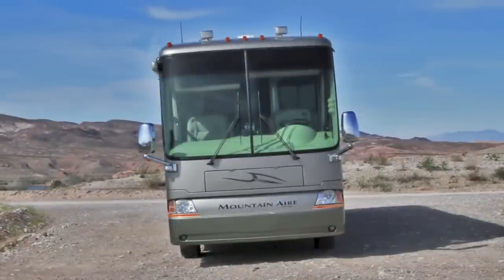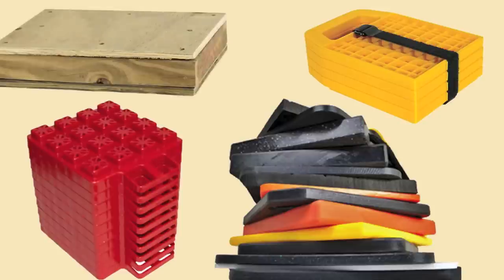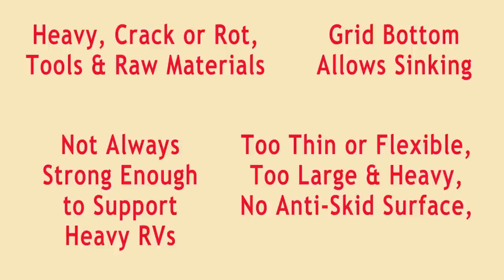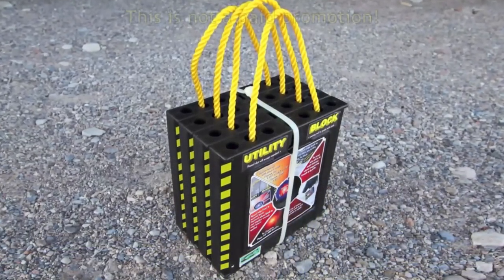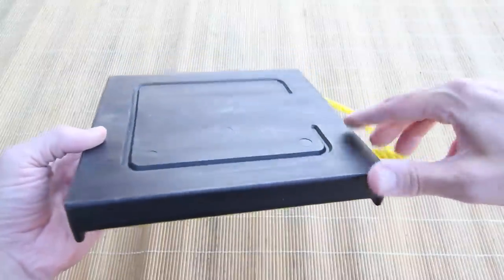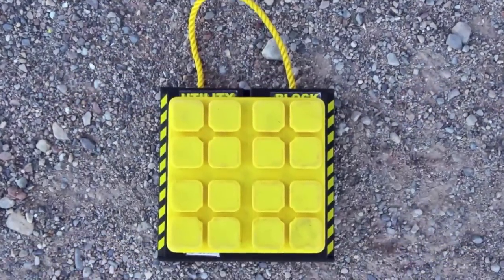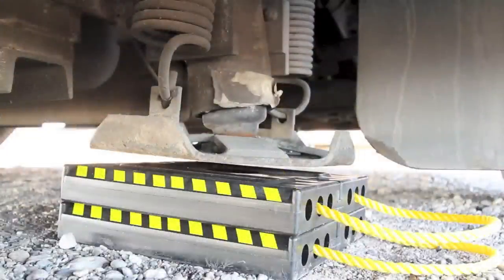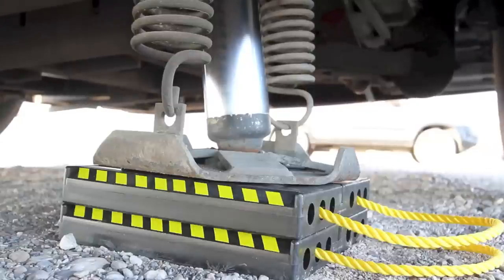The Best RV Leveling Blocks (Jack Pads, Stackers)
Whether you call them RV jack pads, stacker blocks or levelers, a well designed set will help level an RV and prevent jacks from sinking into soft ground. Utility Blocks are the best we've ever seen.

Utility Blocks – Pack of 4
Utility Blocks – Single
LevelMatePRO Bluetooth RV Leveling
Viair 400P-RV Air Compressor

Every RVer has to deal with unlevel campsites from time to time. Even if your RV is equipped with a leveling system, some sites are so sloped, you just can't get your rig level. This is why RVers carry leveling blocks, also referred to as jack pads, stacker blocks or stabilizer pads. Whatever you call them, they all serve the same purpose: allowing you to level your RV on a sloped campsite. They also help keep jacks from sinking into soft surfaces.

Some of the most common stacker blacks are the yellow or red plastic levelers typically found at RV or camping stores. A little Googling will reveal a wide array of other options too. If you have a circular or table saw, you can even home-make your own from blocks of wood. Unfortunately, for us full-timers, who are conscious of space & weight (and of course quality & cost too), nearly all of these options have their drawbacks.

Homemade Wood blocks are inexpensive, but they're heavy, and can crack or rot over time. They also require tools and raw materials, plus you also need to be at least a little bit handy.

Basic plastic stacker blocks are reasonably priced, lightweight and compact for easy storage, but they have a waffle-like grid bottom which allows them to sink into soft surfaces, and they're not always strong enough to support a heavier RV without cracking, especially on soft or uneven surfaces.

The wide assortment of higher-end jack pads we've found mostly suffer from one or more of the following problems: too thin to provide enough height; too flexible, allowing them to deform on uneven surfaces; too large and heavy to be easily stored; too smooth, allowing them to slide on each other when stacked. Worst of all, most of the higher-end jack pads are what we consider to be extremely expensive.

After 10 years of full-time RVing, Utility Blocks are perfect for about 98% of the places we camp. They're the perfect balance of size, weight, strength and cost. They're big enough to provide a good surface area, and thick enough to provide good lift, without being too large and heavy. Even though they weight slightly over 3 pound each, they seem indestructible, and the price for what you get is really reasonable compared to anything else we've found.